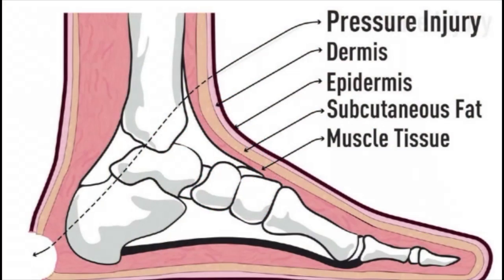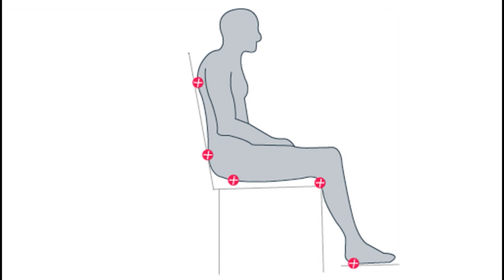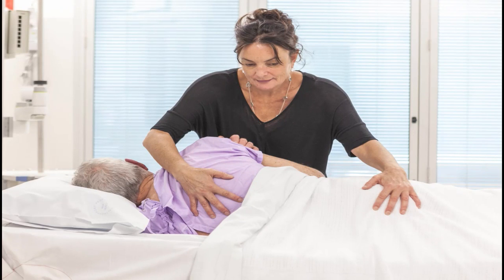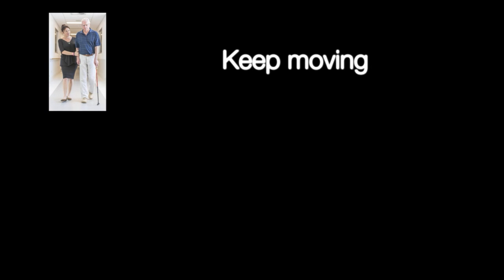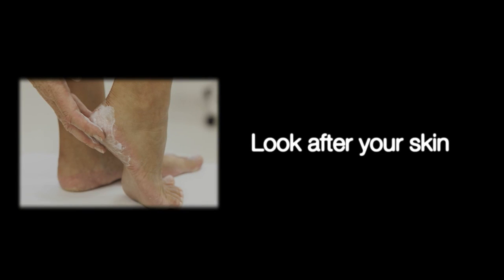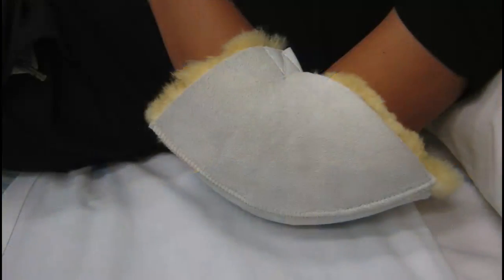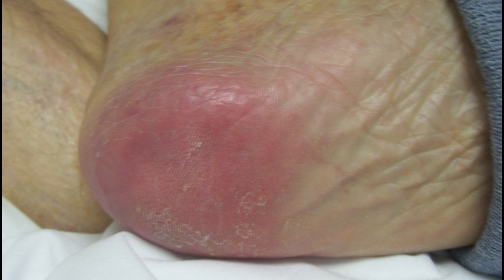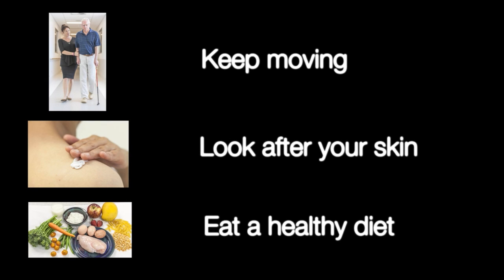Shelley Roberts, Menzies Health Institute Qld, pressure injury prevention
Pressure Injury Prevention Patient Education DVD explores pressure injuries and how to prevent them, as part of the Pressure Injury Prevention Patient Education Resources Implementation Toolkit.